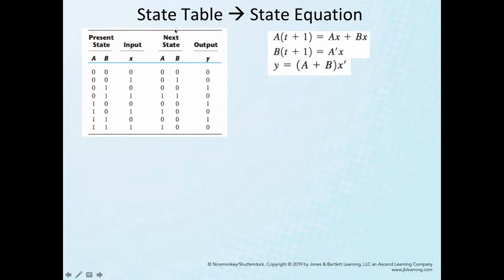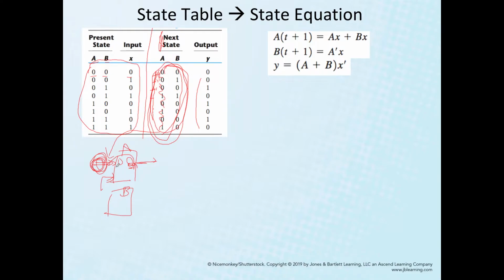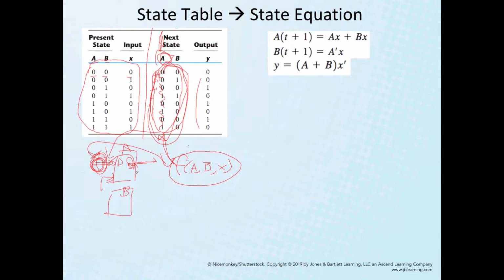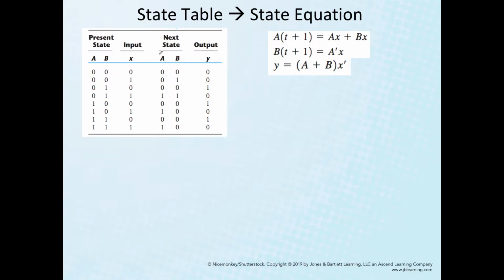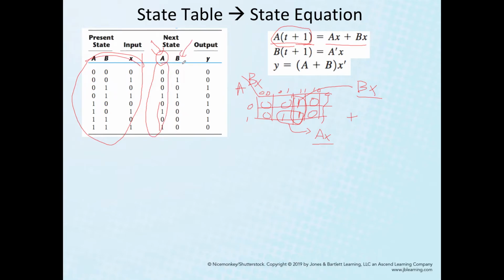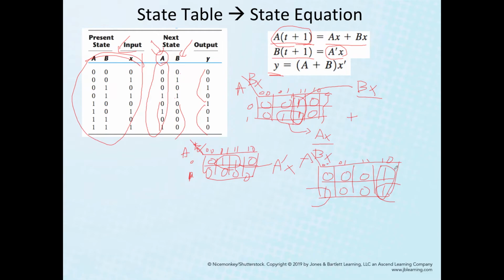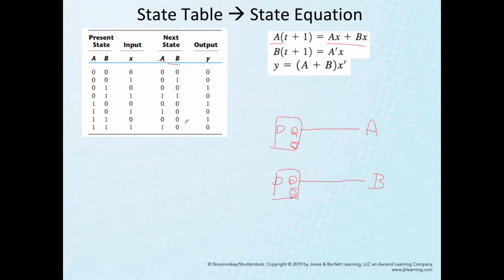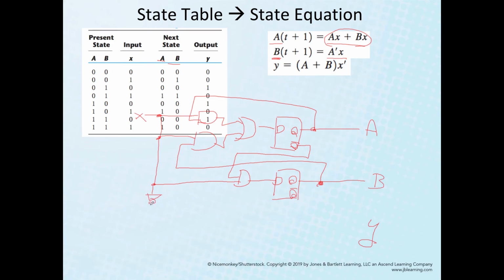CO1 ch3 sequential circuit part2 table to equation